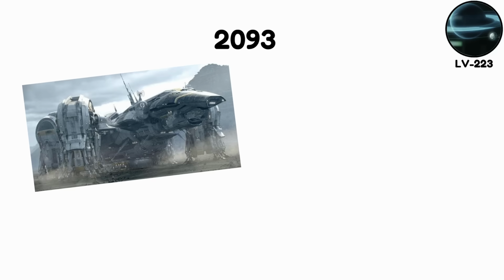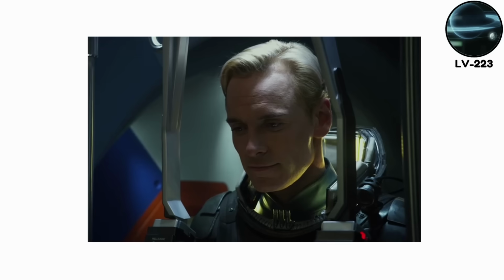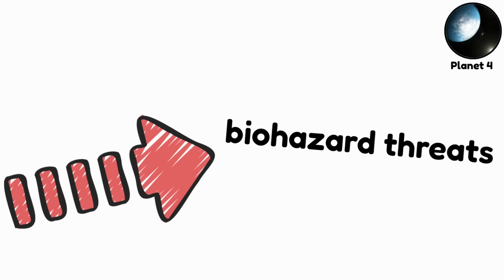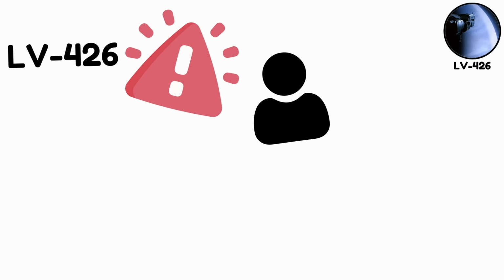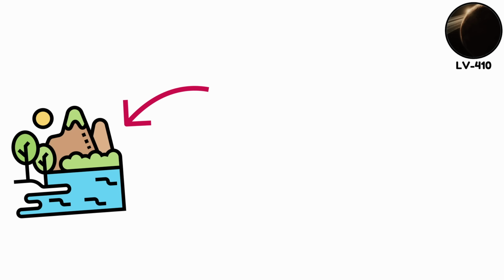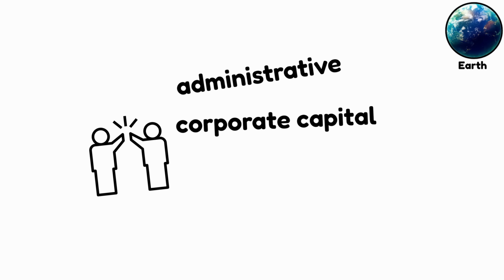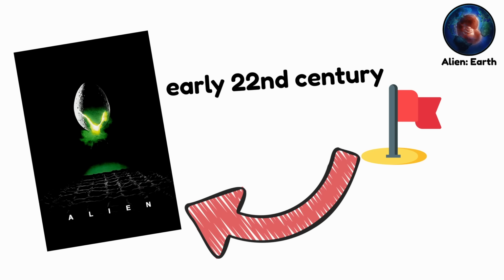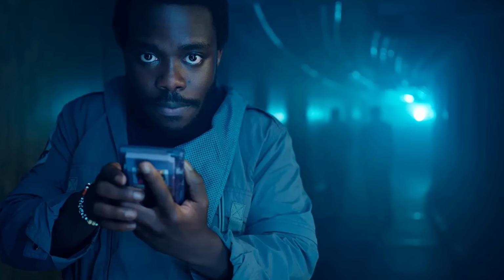Every Planet in ALIEN FRANCHISE Explained in 17 Minutes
From LV-426 to the Engineers’ homeworld — every planet, moon, and outpost in the Alien universe, explained.
In this deep-dive, we explore every known location from across the Alien films, Prometheus, Alien: Covenant, and expanded universe lore. We’ll uncover the history, geography, and terrifying secrets of each world — including those touched by the xenomorph threat.

Planets covered include:

LV-426 (Acheron) – the iconic moon from Alien and Aliens

LV-223 – the mysterious world from Prometheus

Fiorina 161 – the desolate prison planet of Alien³

Whether you’re a lifelong Alien fan or discovering the franchise for the first time, this guide will give you the ultimate tour of its most dangerous and mysterious worlds.